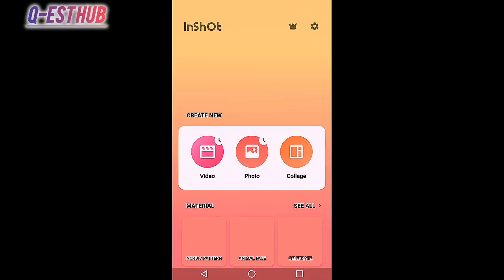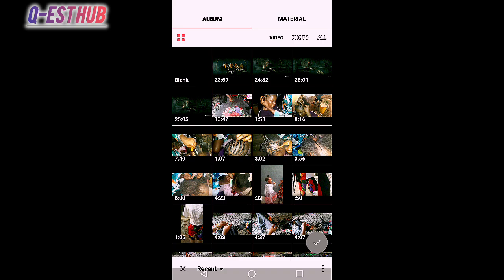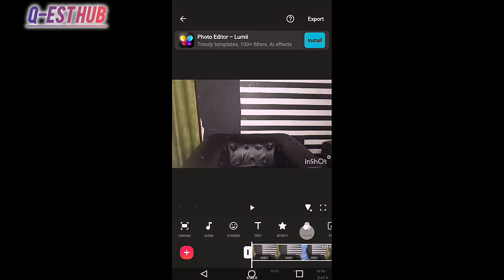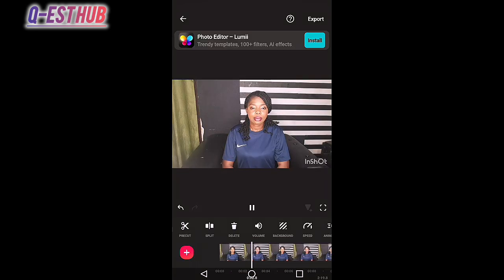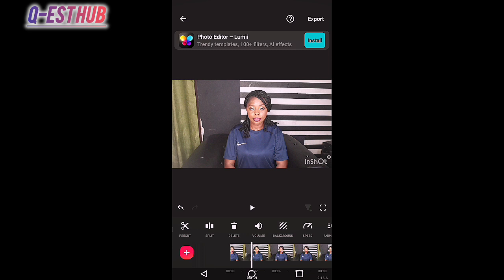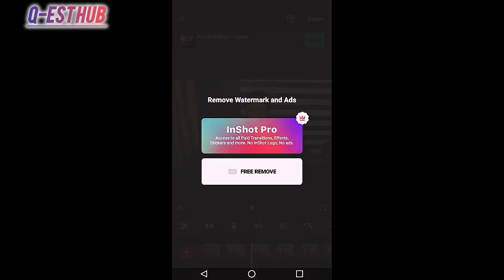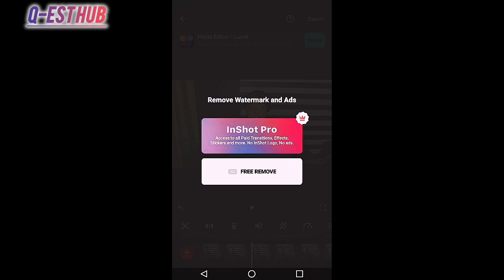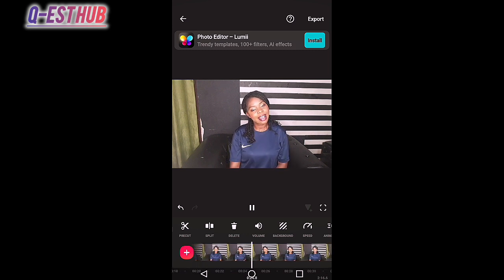HOW TO REMOVE WATERMARK FROM YOUR INSHOT EDITING APP ( No pro version, No payment needed)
hello and welcome back to our channel in this video I will be teaching you how you can remove WATERMARK from your inshot editing mobile app ( no pro version needed, no payment, required, no subscription. pls don't forget to subscribe, like, share and comment. Also engage with our content 👍👍❤